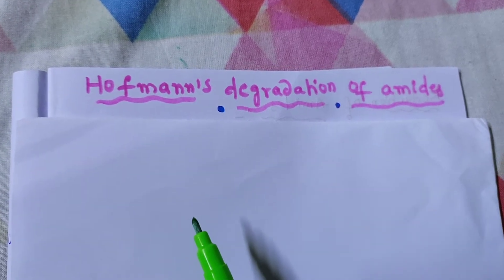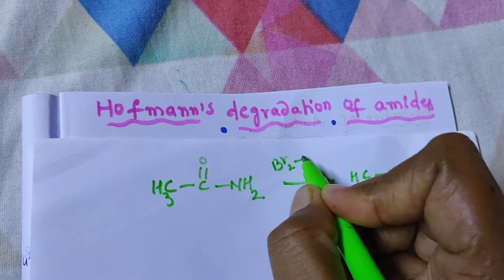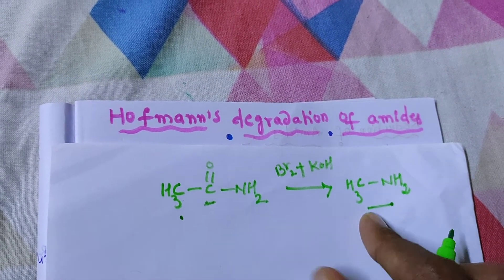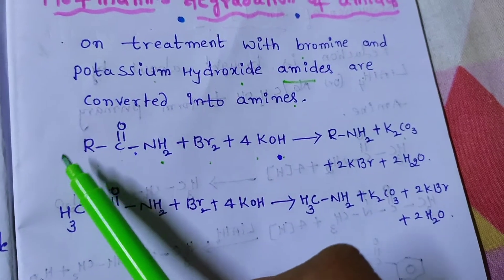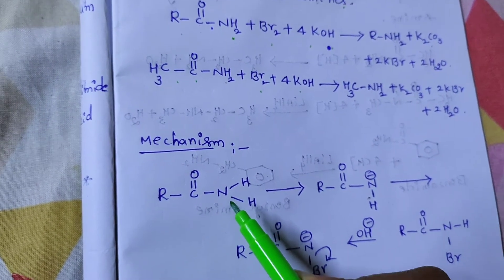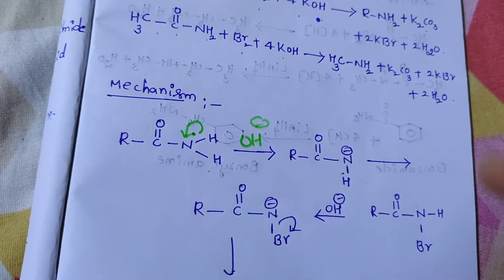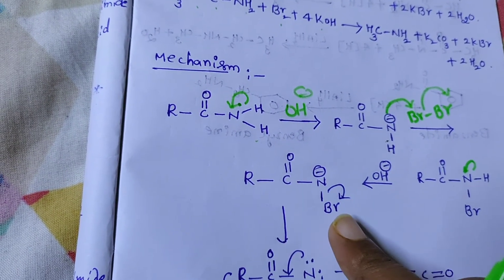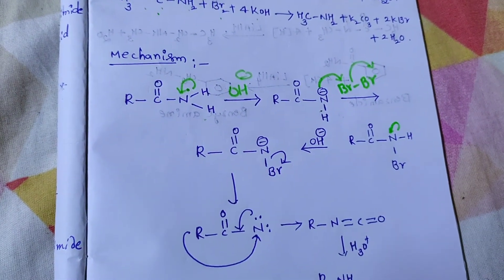Amines-Hoffmann degradation of amides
Bsclll sem